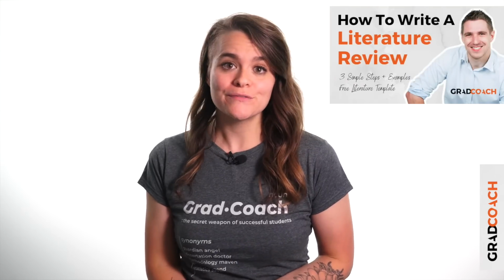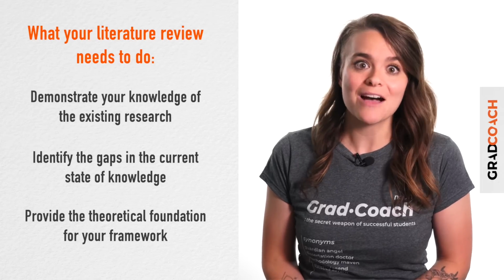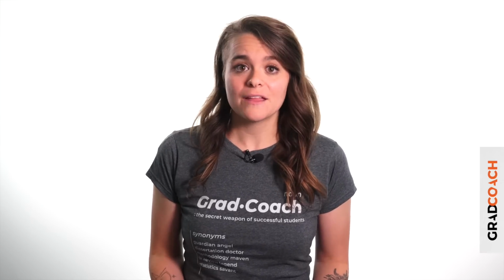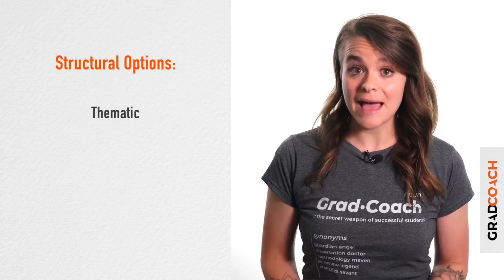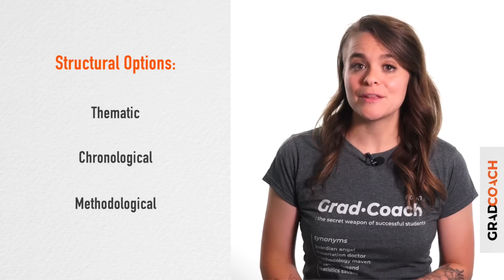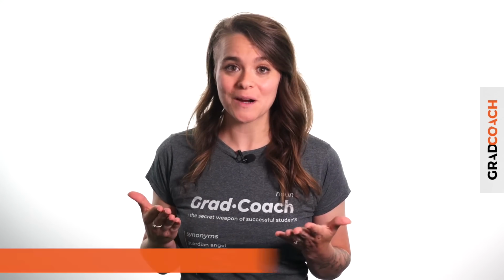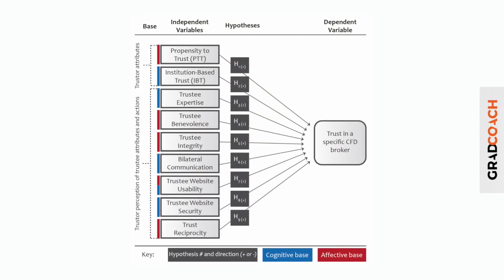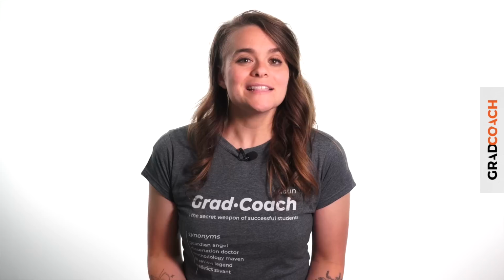How To Structure Your Literature Review For Success: Full Tutorial (+Examples)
Learn how to structure your literature review the right way. Emma explains the three most popular structures/layouts for the literature review chapter, step by step. If you're working on a literature review for your dissertation, thesis or research project, this is essential viewing!

OVERVIEW: Literature Review Structure & Layout

00:00 Intro & overview
00:57 The purpose of the LR chapter
01:56 The 3 core components
02:24 The opening/intro section
04:50 The body section
05:54 The 3 most popular structural options
06:06 Thematic structure
07:35 Chronological structure
09:05 Methodological structure
11:09 Conclusion section
12:57 Recap

For more information about how to write the literature review chapter, visit the Grad Coach blog @

For 1-on-1 help with your literature review, check out Grad Coach's private coaching service @